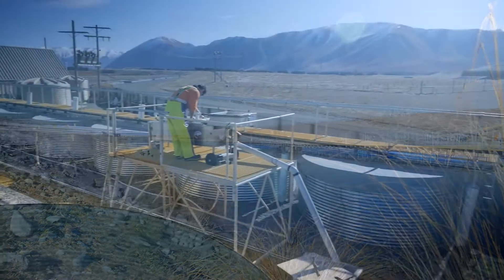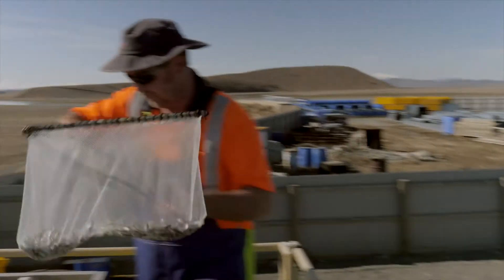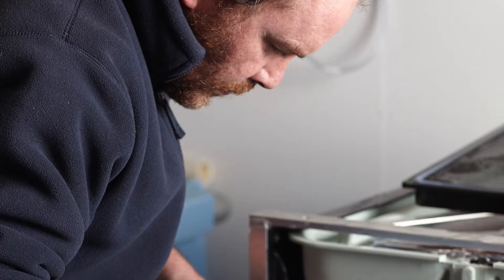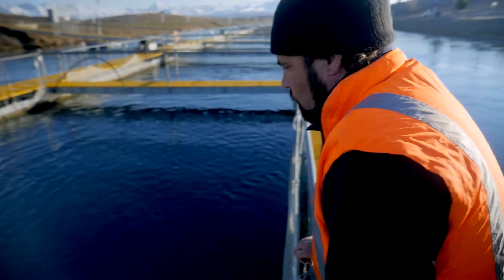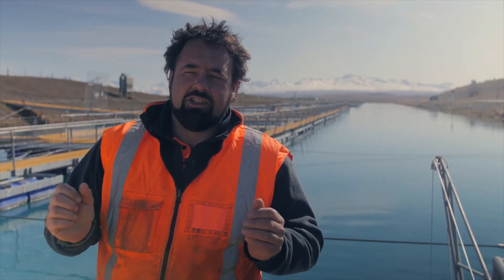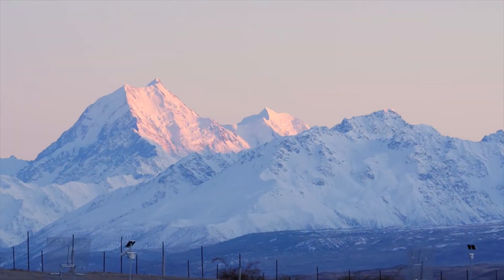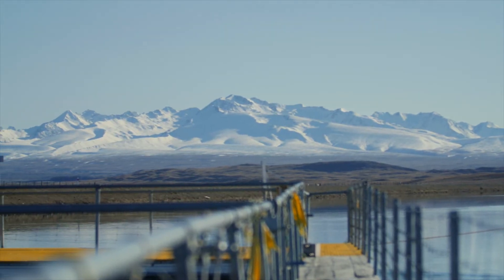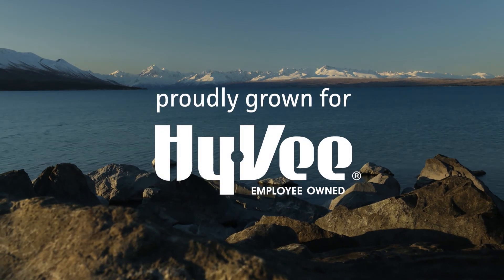Mt Cook Alpine Salmon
Mt Cook Alpine Salmon - Proudly grown for Hy-Vee